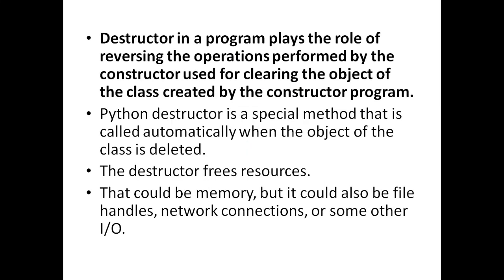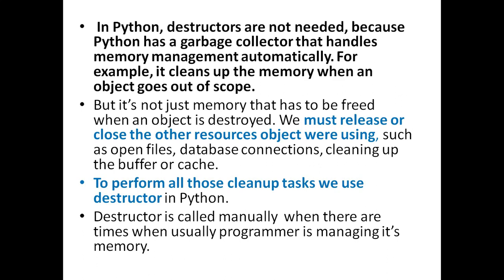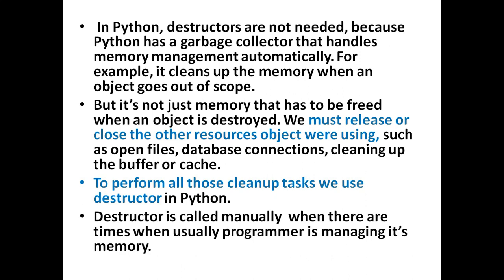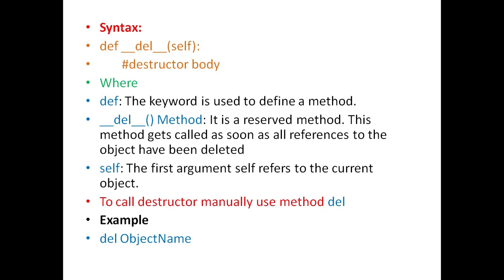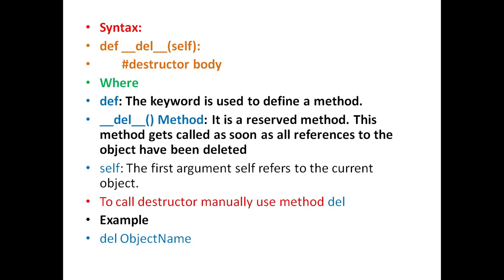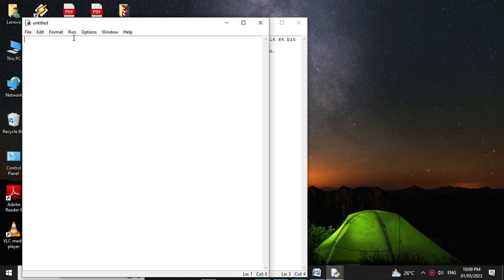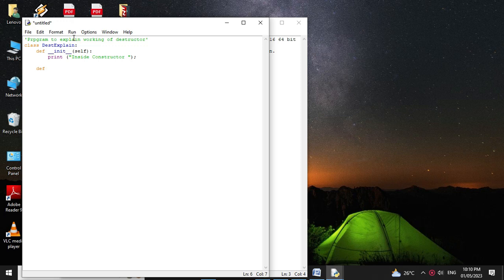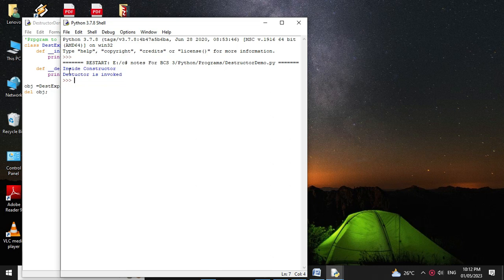Destructor in Python